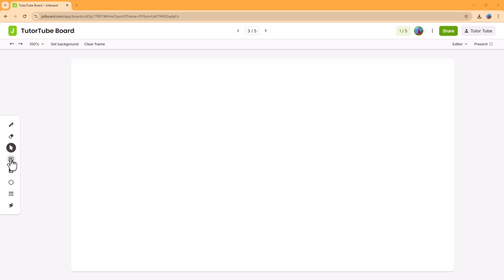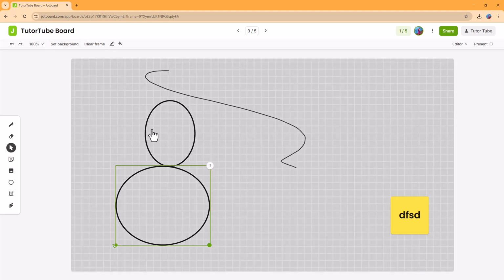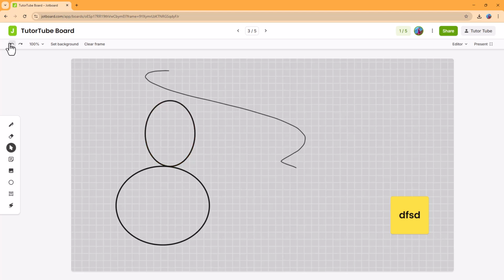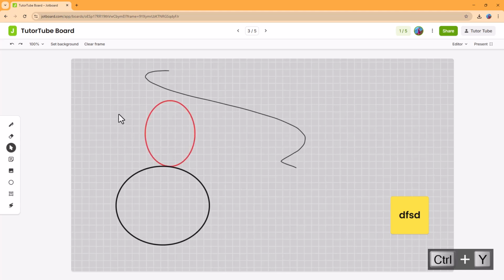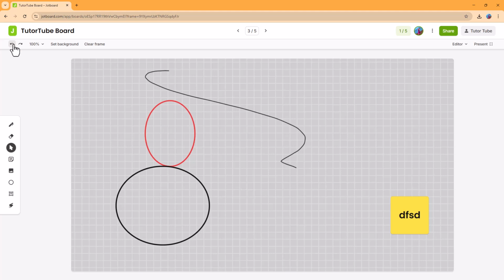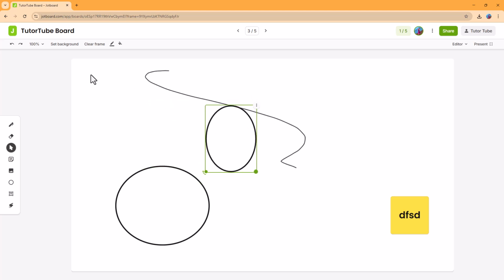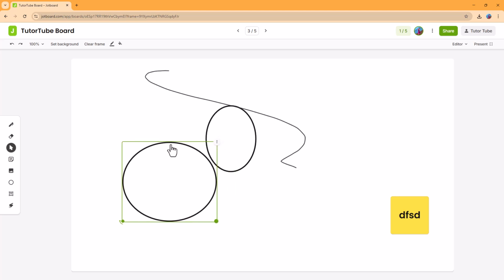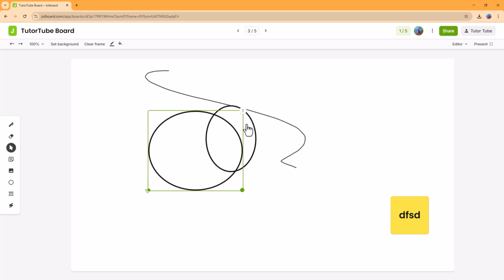Jotboard - Lesson 15 - Undo and Redo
In this tutorial, we will explore Undo and Redo in Jotboard.